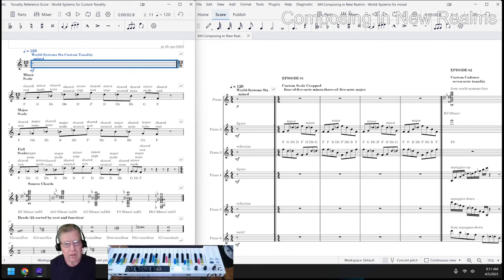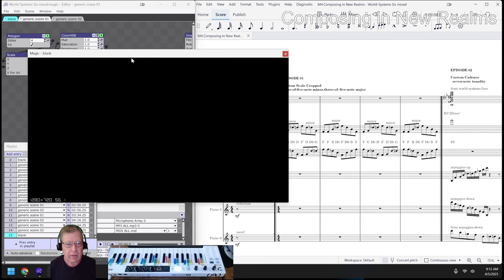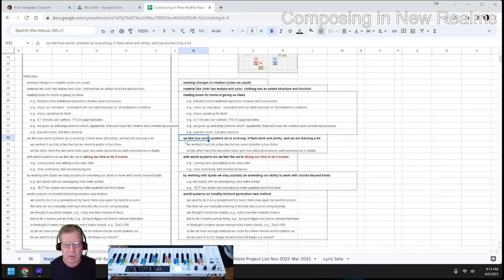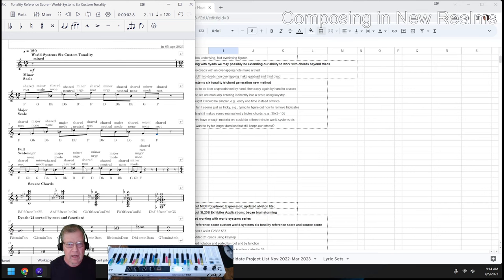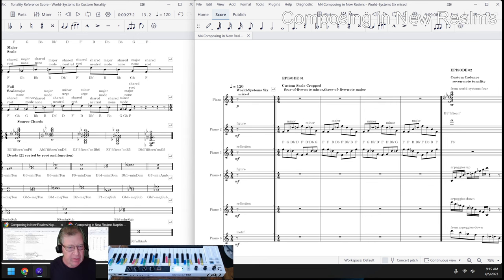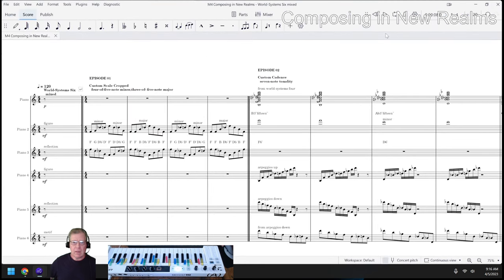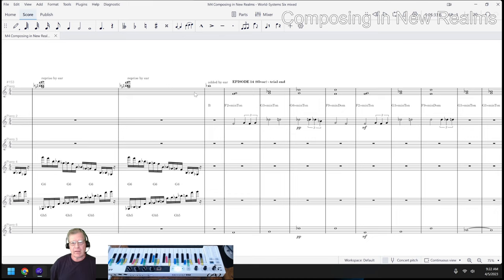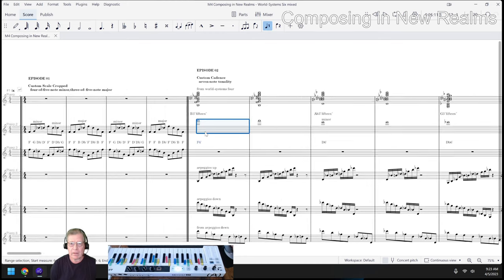Composing in New Realms 21 GIRLFRIEND MATERIAL RESET EXPLORE OVERLAP PLACES Strm Hilite 05 Apr 2023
custom tonality is completed; first score and animation complete